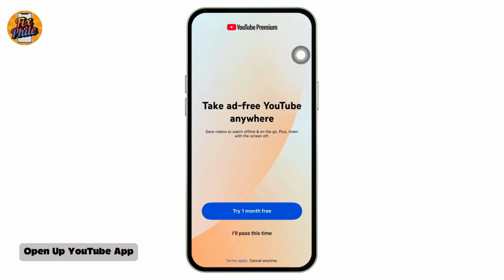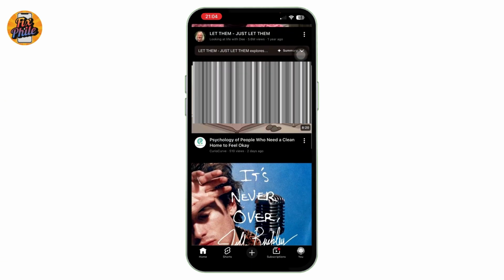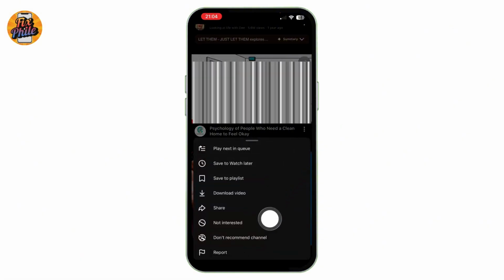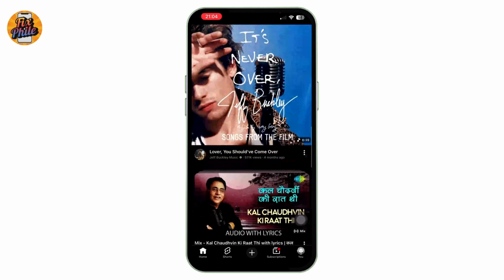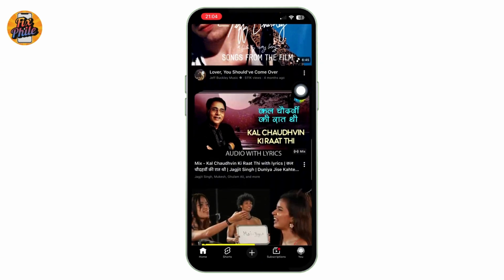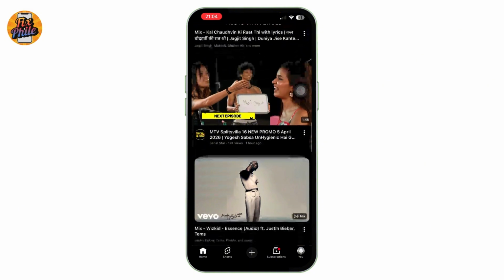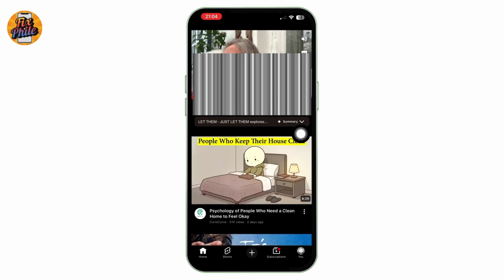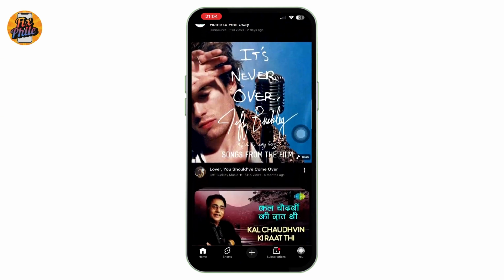How To Remove Recommended Videos & Channels From YouTube (2026)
Want to clean up your YouTube feed and stop unwanted recommendations? Follow this simple guide.

Timestamps:
0:00 – Introduction
0:10 – Remove Recommended Videos & Channels

Step-by-Step Guide:

Open the YouTube app on your mobile device.
On the Home feed, find a video you don’t want.
Tap on the three-dot (⋯) icon next to the video.
Tap Not Interested to remove similar videos.
Tap Don’t Recommend Channel to stop videos from that creator.
Repeat this for multiple videos to train the algorithm.

Improve Recommendations Further:

Go to Settings Manage All History.
Delete unwanted videos from your Watch History.
Make sure Watch History is ON for better recommendations.

That’s it! Your YouTube feed will become cleaner and more relevant over time.